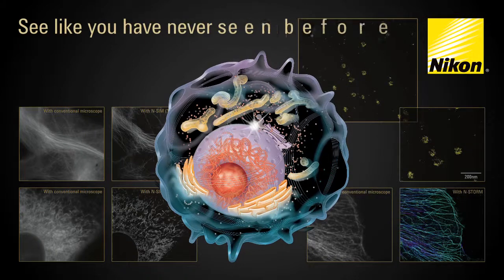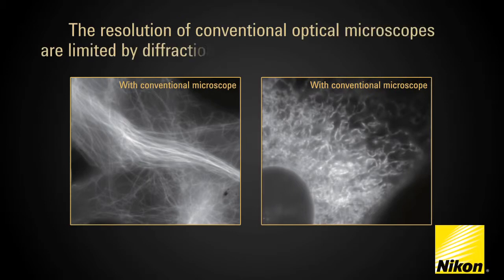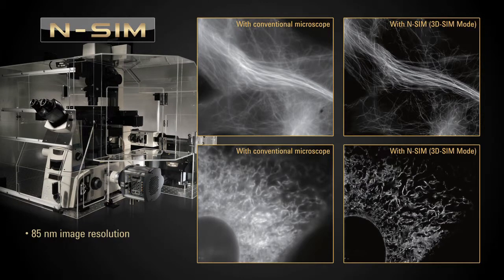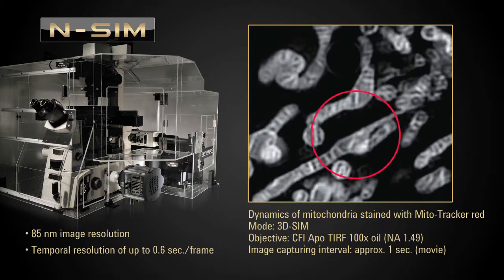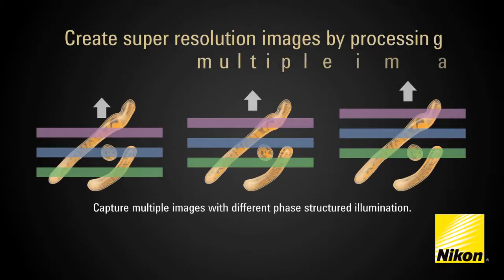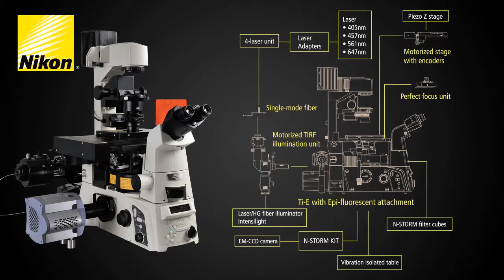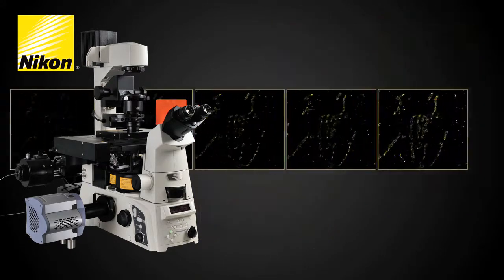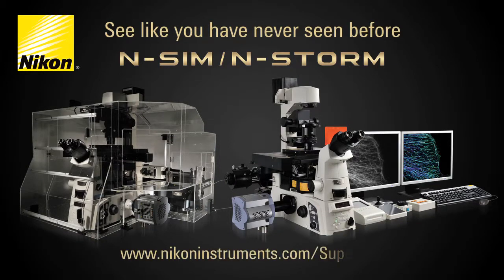Nikon - Welcome to imaging beyond the diffraction limit.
Super-high Resolution Microscopes have arrived, greatly extending the boundaries of cellular imaging. Nikon has recently introduced two new systems, based on two highly effective technologies developed by researchers at Harvard and UCSF, respectively